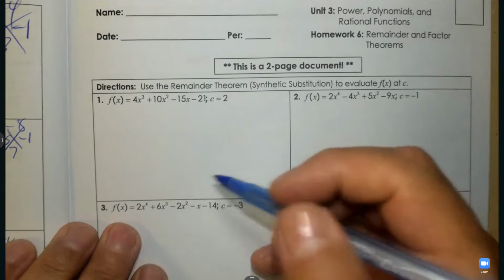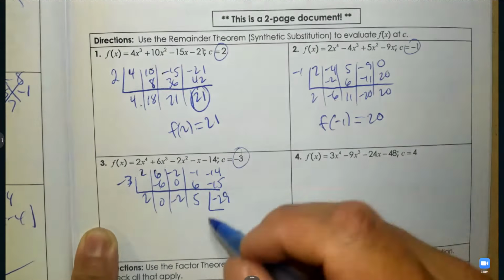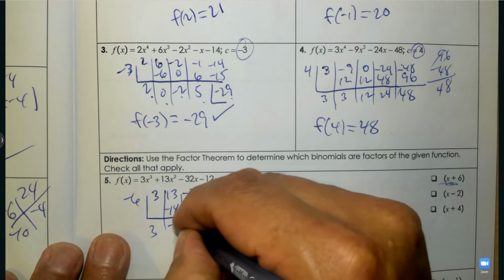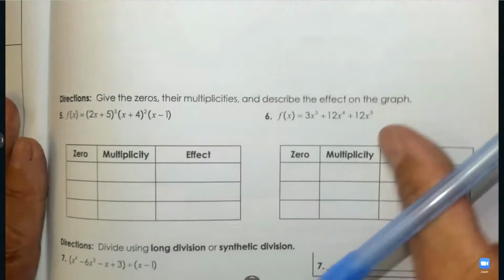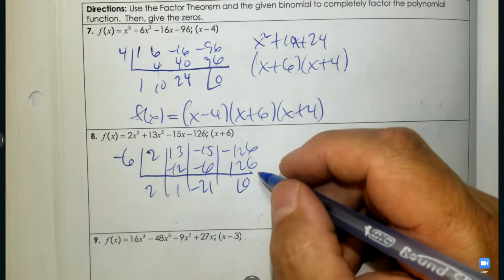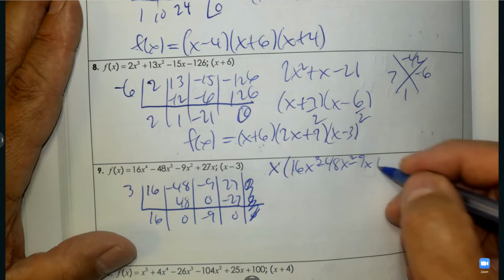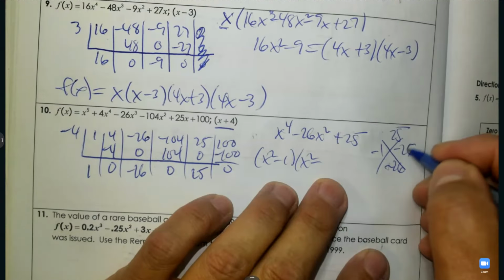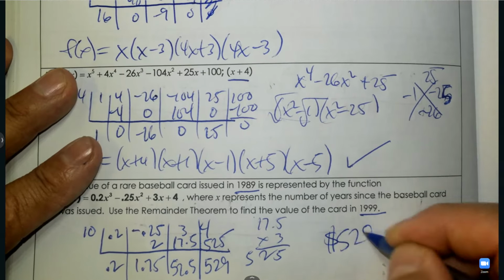Math 3 Remainder Theorem HW Solutions